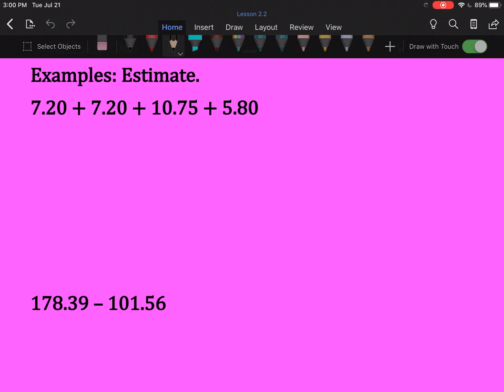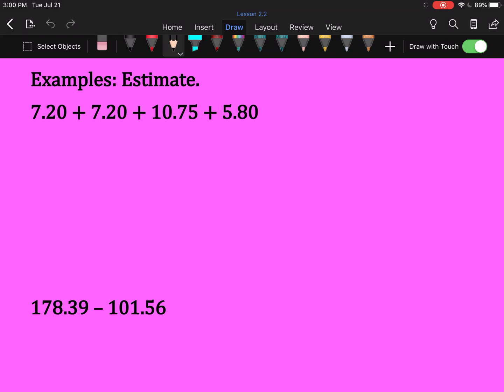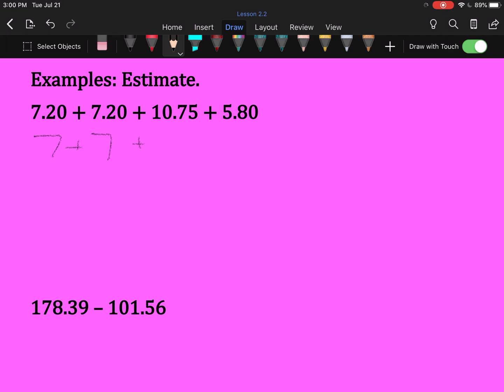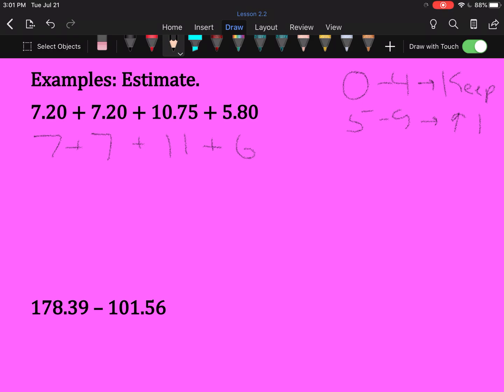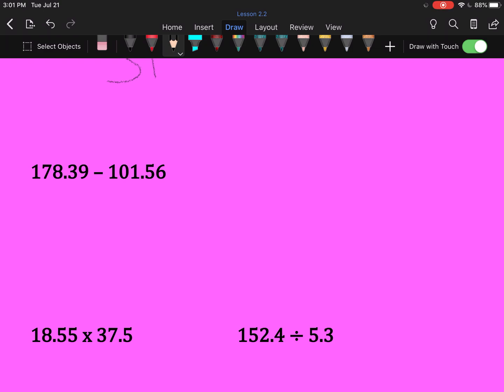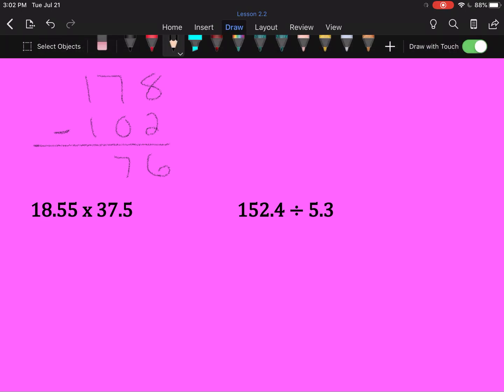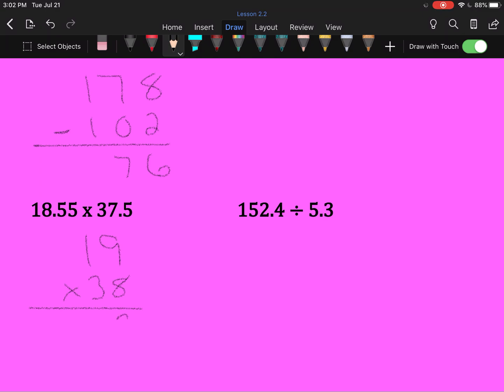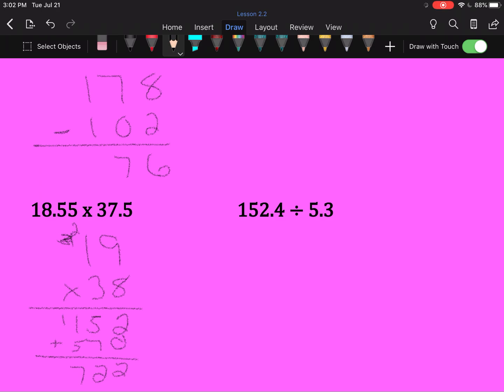Sixth Grade Math Chapter 2 Lesson 2 Notes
Estimate with Decimals